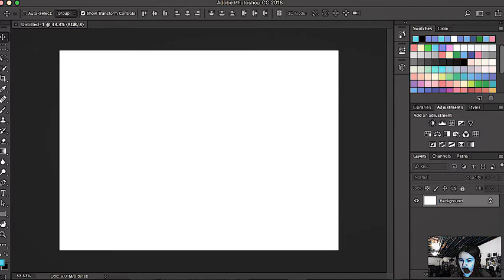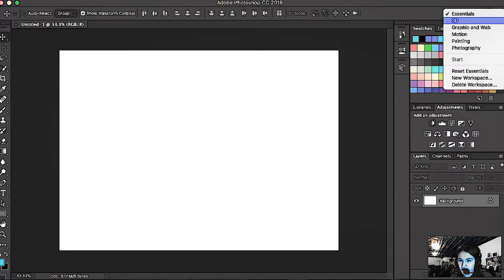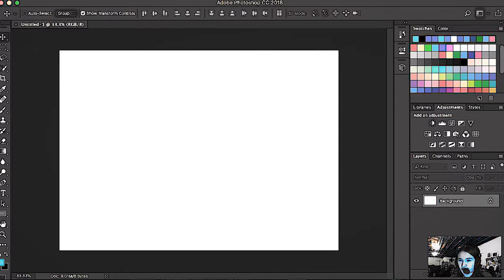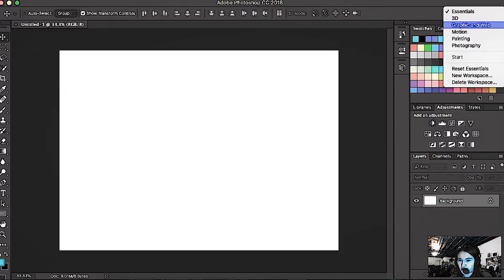PHOTOSHOP IN 3D!! !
Episode 2 : Its ALL ABOUT 3D!

Editing Software:
Final Cut Pro X 10.2
Davinci Resolve Black Magic Design ( Color Correcting)

Camera Gear:
Canon Powershot G5X Camera
Canon HF R700 1080 HD Camera .

If you are a business in need of Video Production such as :
Real Estate
Commercials
Testimonials
Sports Media
TV/FILM